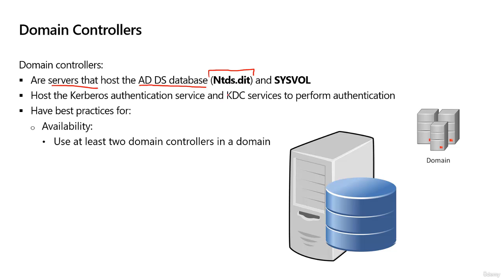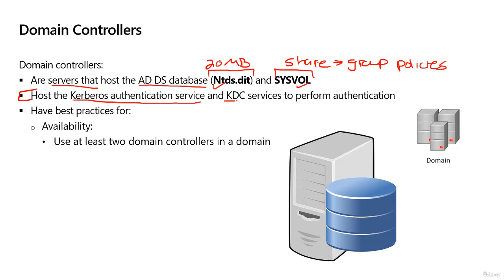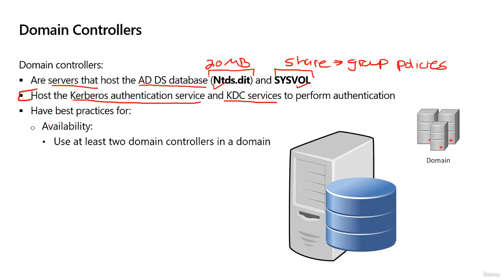15- Domain Controllers